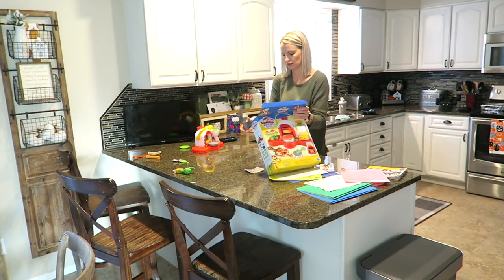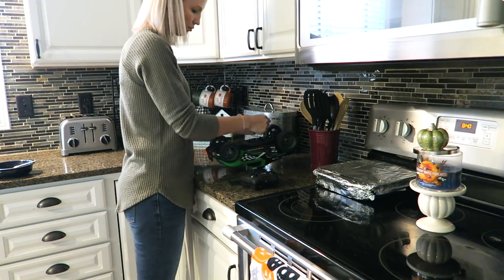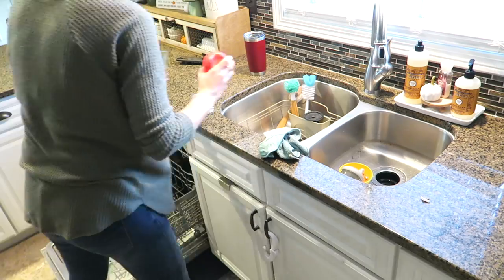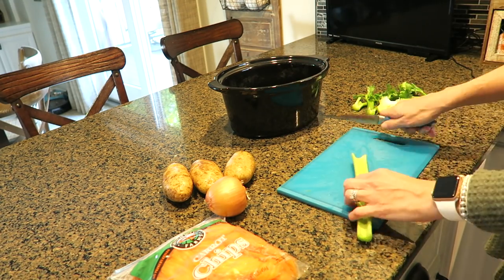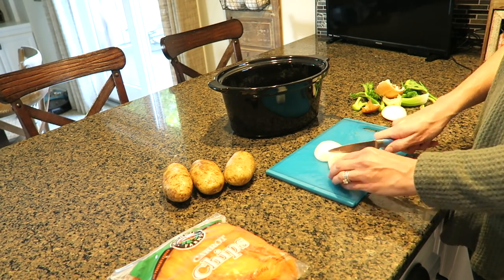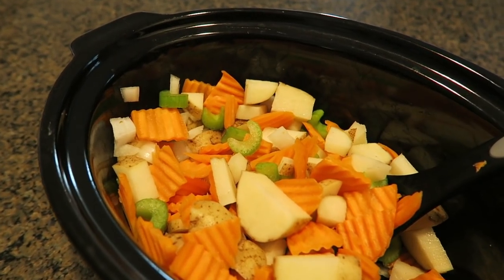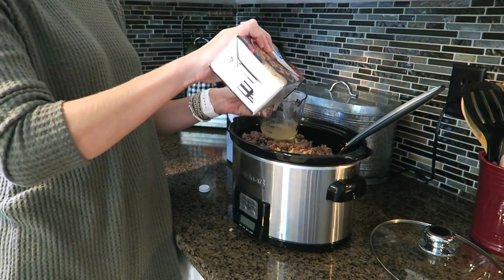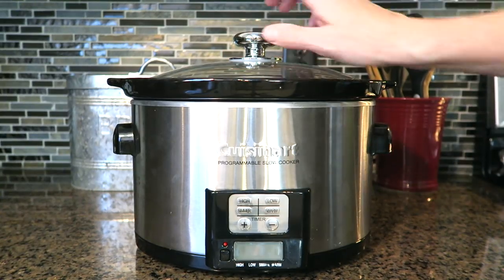COOK & CLEAN WITH ME 2019 | EASY FALL CROCKPOT RECIPE!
In today's video, I'm sharing a delicious crock pot recipe AND some cleaning motivation!

Slow Cooker
Glass Cooktop Cleaning Kit
Stainless Steel Wipes
Spin Mop

Hi!  I’m Crystal, a stay-at-home-mom to 4 kids (including 3 year old twins).  I love to shop, share home decor & DIY projects, mom life, and more!  We live in the Midwest and enjoy sharing parts of our life with you!  Thanks so much for being a part my channel.  💜